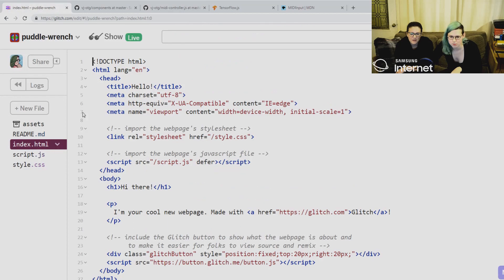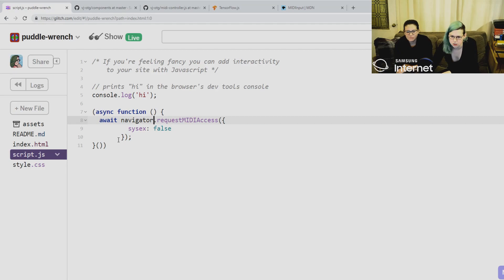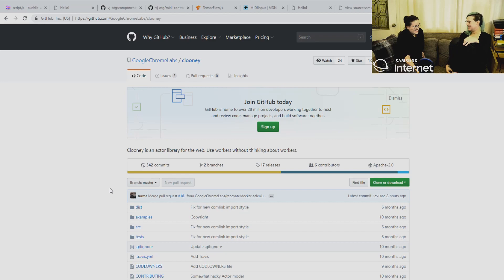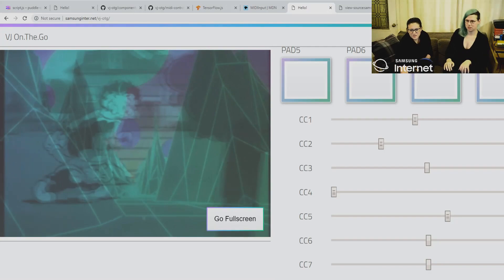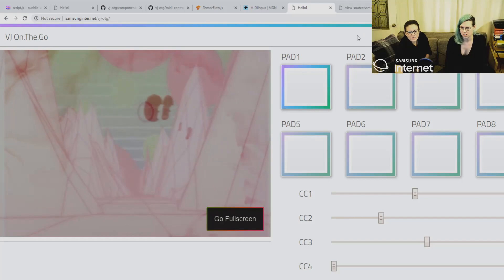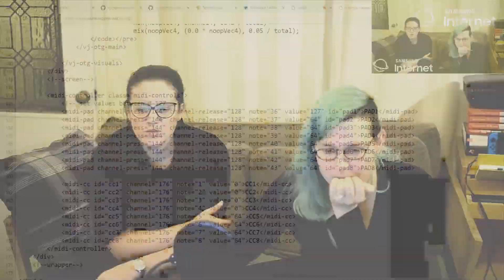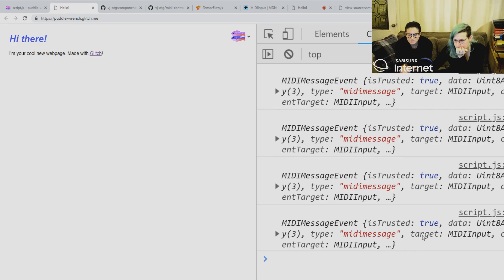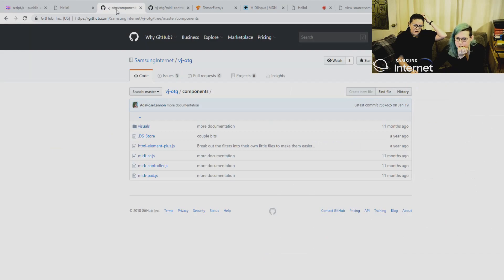Ada's Twitch Tech Talks ep5. A chat with Ruth John about Web Midi!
Ruth (@rumyra) and I have a chat about using Midi Controllers on the Web and all the things they can be used for. We finish by using a midi controller to control a variable font.